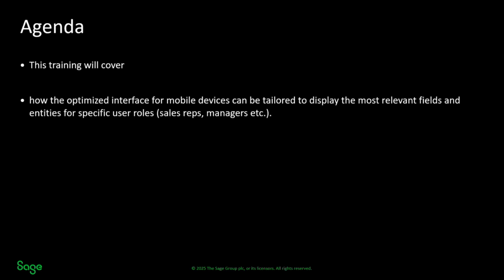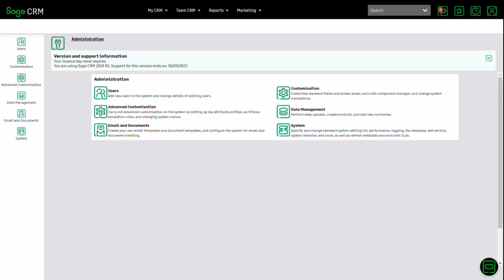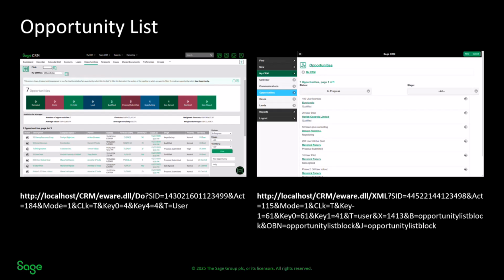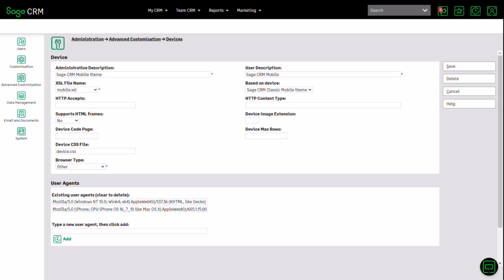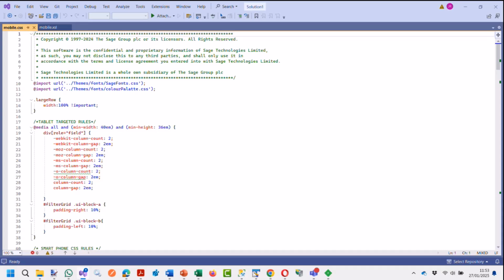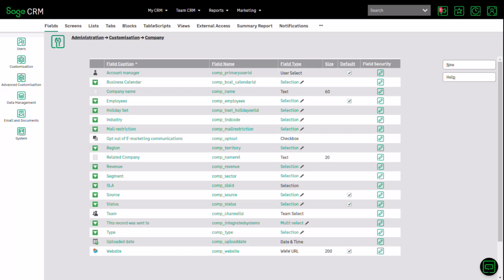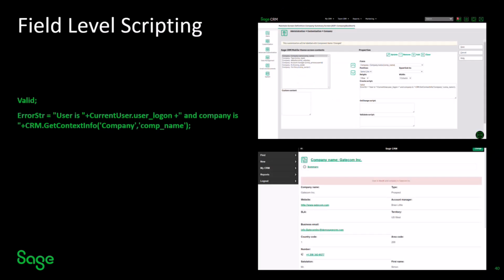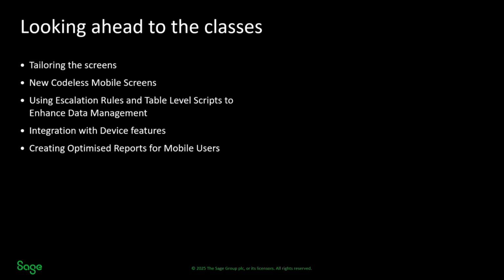Sage CRM: Customizing the Mobile Interface: Tailoring the screens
This instructional video provides essential guidance for new System Administrators.  Specifically, this session will cover configuring the optimized mobile interface to ensure relevant field and entity visibility for distinct user roles, including sales representatives and management.  This tailored approach empowers your Sales Force Manager and their team with the critical data they need, directly on their mobile devices, driving efficiency and productivity.